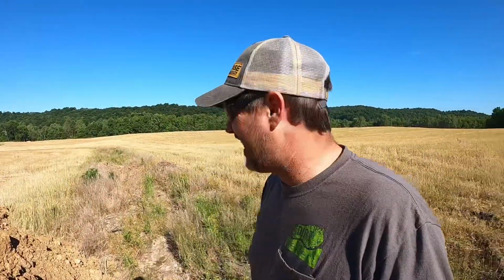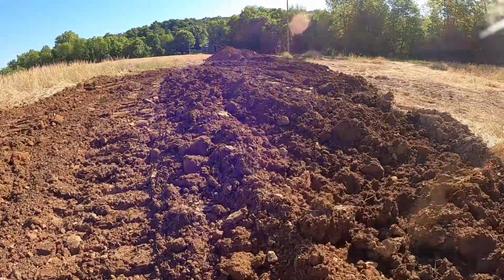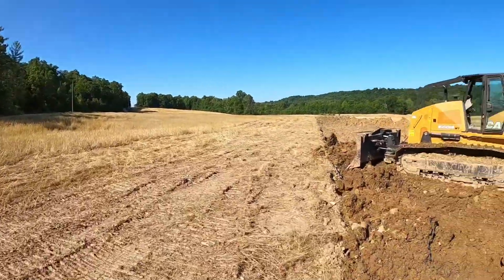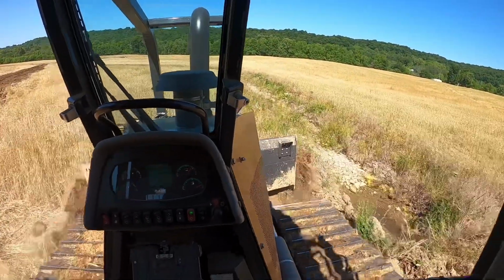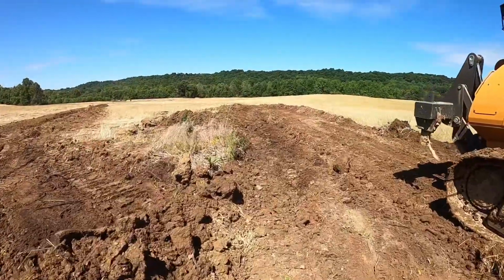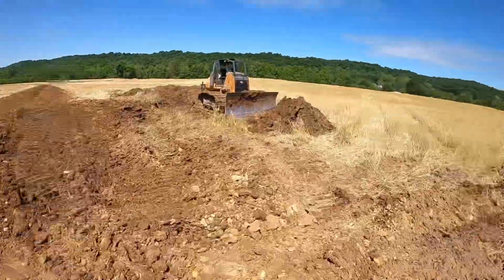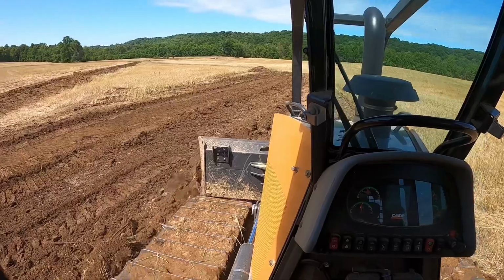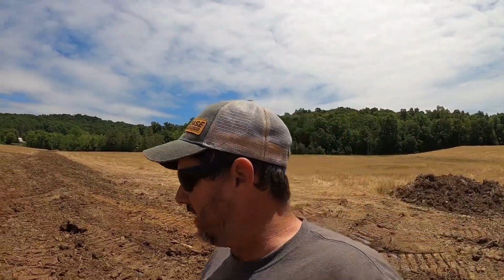Did all our hard work pay? Backfilling the pipe and filling in the ditch with the case 1650m dozer.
This was quite the pipe-laying job, but we hope it pays off!!